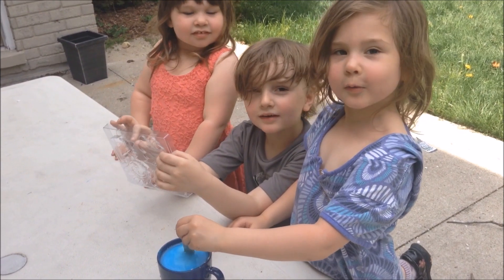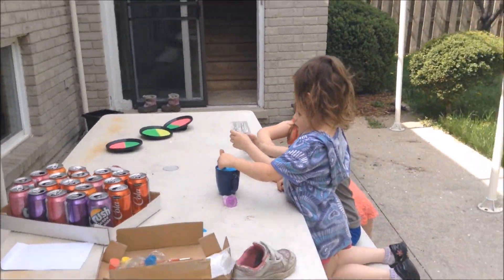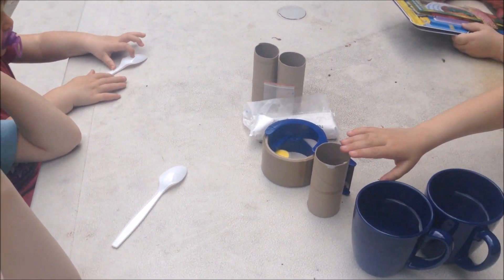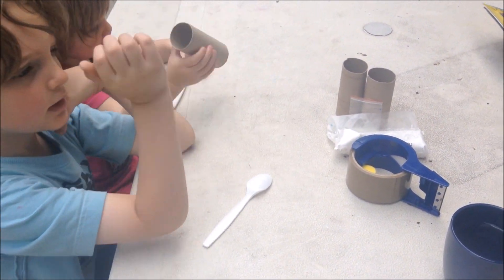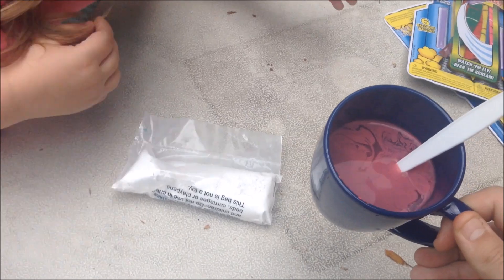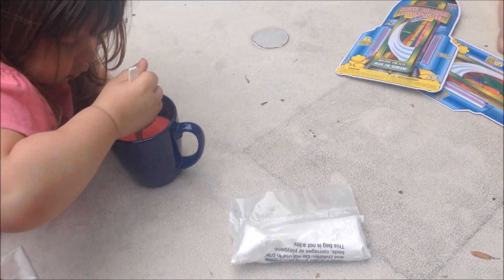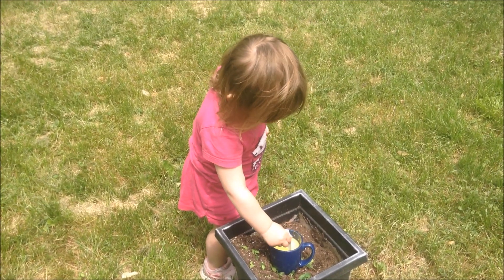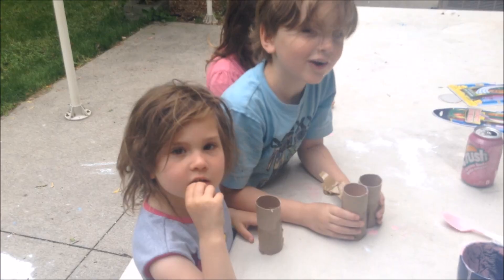SCIENCE: Making Chalk!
Part of the Maker Network

I do Gaming, Skits, Science, Sports, Events & So Much More!